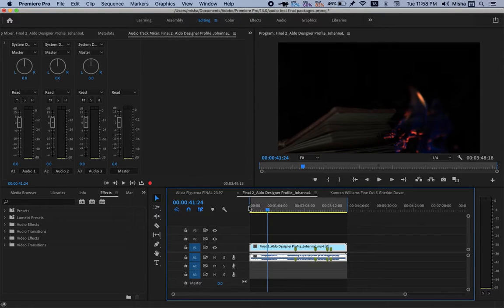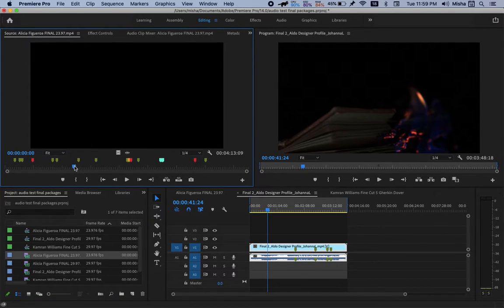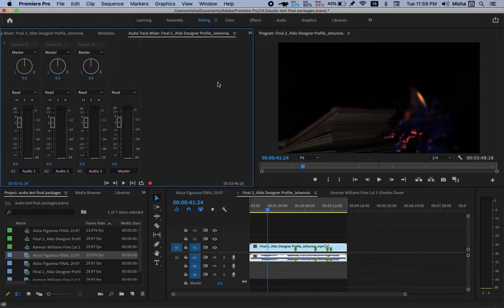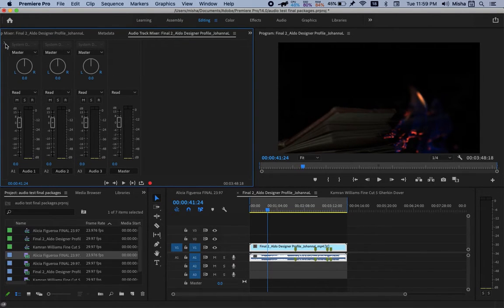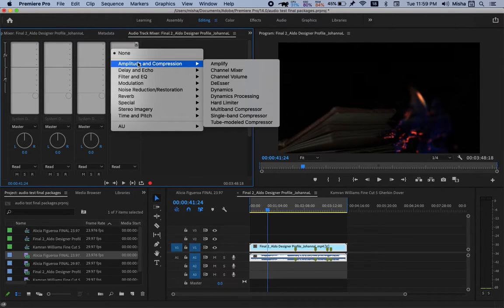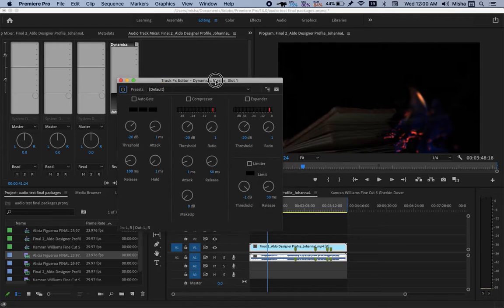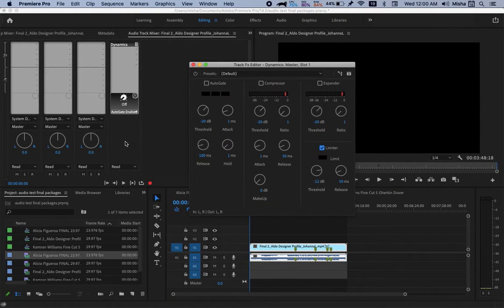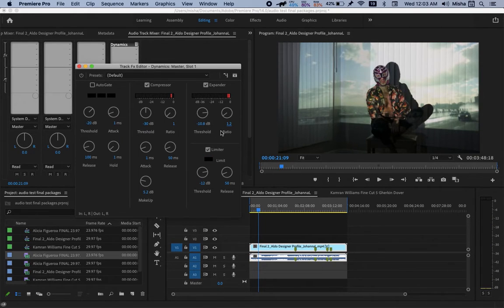Add Dynamics to master track